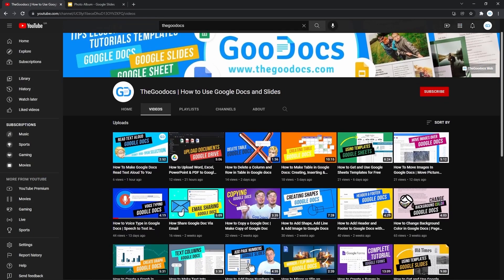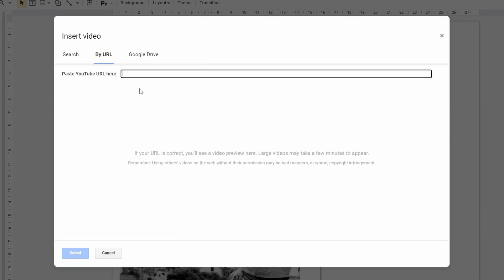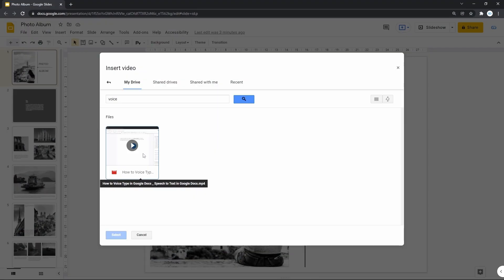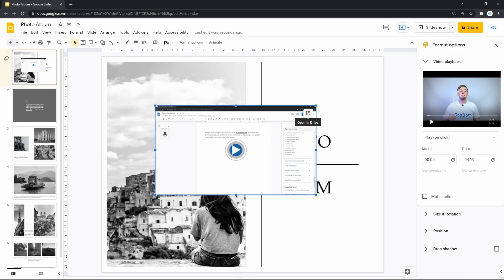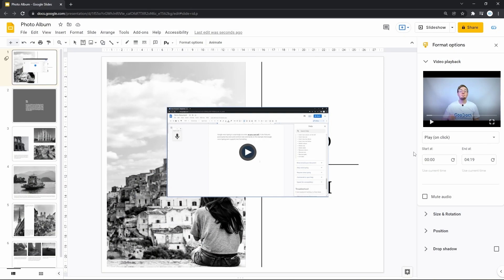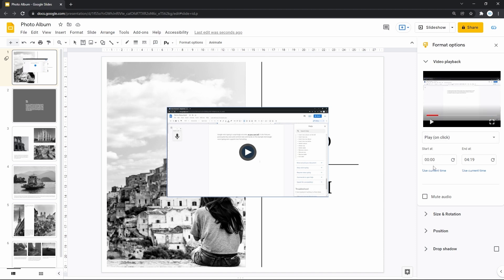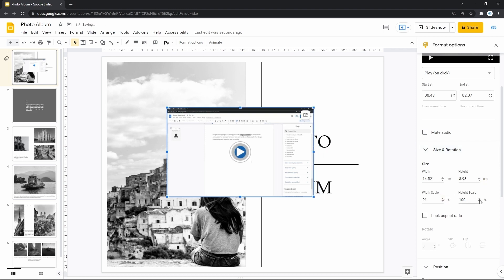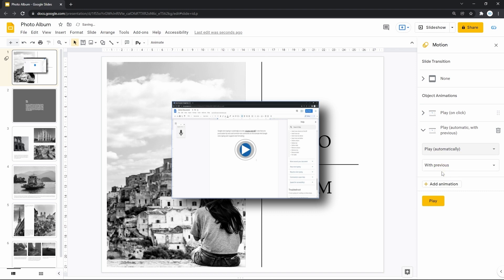How to Add Video in Google Slides | Insert Video Google Slides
How to Add Video in Google Slides
Free Google Docs Templates (Really Free)

0:00 How to Add Video in Google Slides
0:26 Different Inserting Methods
1:28 Inserting Video In Google Slides
2:13 Formatting The Video
2:44 Video Play Settings
3:55 Other Features

INSERTING VIDEO IN GOOGLE SLIDES
We’re really used to presenting data by means of video in the 21 century, and of course Google Slides allow you to insert a video into your presentation. Here we do that and overview the features of this function.

DIFFERENT INSERTING METHODS
To insert a video into Google Slides, on a particular slide we naturally go to the “Insert” item on the toolbar and pressing it. Down to the fourth “Video” item, and there our options are to search for a video on YouTube straight from the search field like you normally do on YouTube, then you can paste a direct link to the video, or select one from your Google Drive, meaning the video has to be pre-uploaded to your drive beforehand. I have a single video my drive in the main folder, though you can also get it from “Shared Drives”, “Shared with me” and “Recent” files that you have used earlier.

Clicking on the video, and then pressing “Select” at the bottom of the window. The video gets inserted above everything on the slide, and concerning its placement on the doc - that is no different from how you do it with images. You can click-hold it and move it over the working area, you can expand it by pulling either edge of the figure and decrease it with the same technique. Also, as you can see, when the element is highlighted, there’s a button in the corner with a link in it, that leads directly to the file on the drive if you press it. And that is how you insert a video into Google Slides.

FORMATTING THE VIDEO
Similar to images you have some format options, it either appears just when you have dropped the video onto the doc, or you can select the element, and then on the toolbar on top you can create the border for the element, increase its weight and change the border dash, but then there’s advanced format options. Press it, and that will open the format menu on the right.

VIDEO PLAY SETTINGS
What’s awesome is that first up you can preview your video, and this option here is exactly to let you set which part of the video you want to show on the presentation when you select the video and dismiss other parts of it. This instrument allows you to set the start and end points, which will make only this part of the video be played on the demonstration. On the video I set the end point at 3 seconds, and then I will click on the play button in the middle of the element. So basically it made the video stop at the 3rd second, and you can set any start and end points, or you can set the points by pressing anywhere on the timeline, and below the field for the start point press “Use current time”, it will put the position there, and the same concerning the end point, where we press anywhere on a timeline again, but then “Use current time” below the “End at” field, which is a really nice feature, and now you know how to use it.

OTHER FEATURES
Concerning other elements on the format menu there’s “Size and rotation”, which, as usual, allows you to manually adjust the dimensions of the element cm by cm and change its scale. On the next menu item you can adjust the figure position more finely on an XY axis, and the last item is the “Drop shadow” option, which is adjustable with a sliders. Basically making the object cast a shadow to make it look deeper and stand out from other elements, which is commonly used with text, word art and images. And I’d like to mention the fact that you can animate the video just like all other objects, but with that difference that you can make the video start automatically when you switch to a slide with it, which can really come in handy. And to delete the video select it, and then press Backspace or delete button.